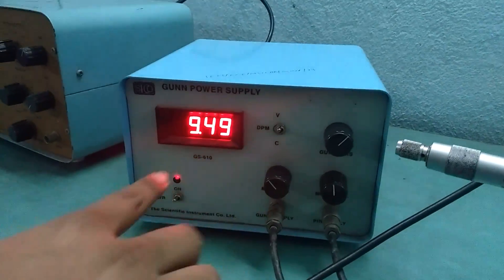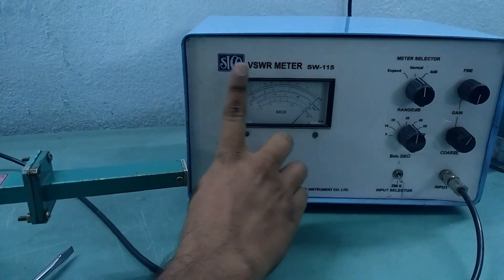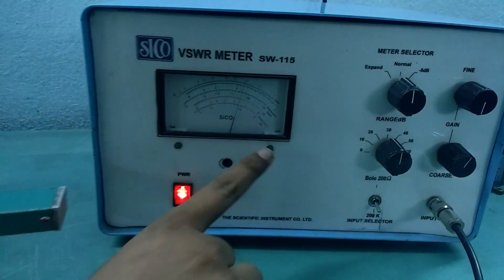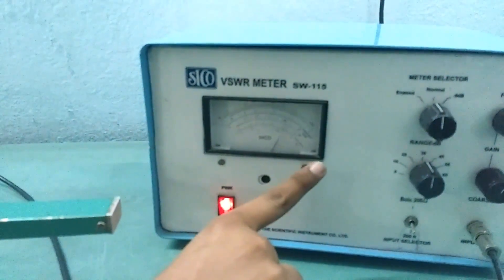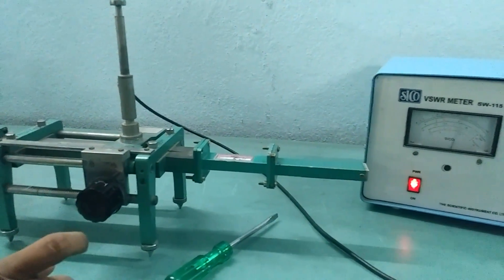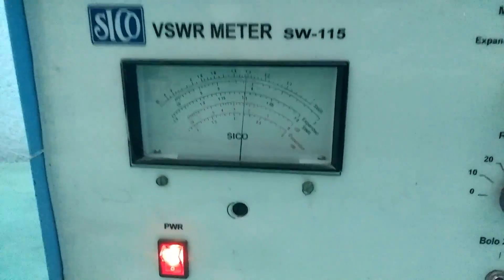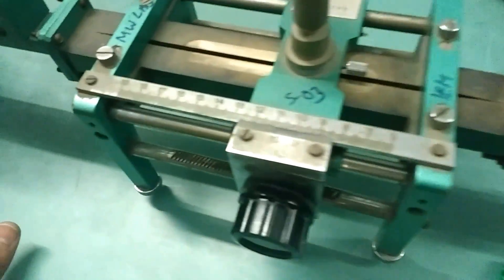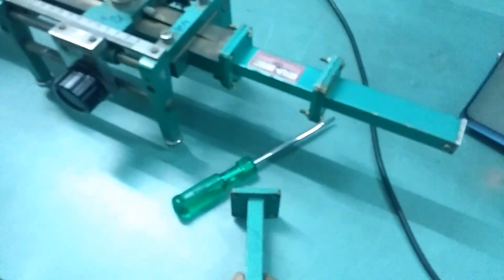Measurement of unknown impedance using shift in minima technique-- part 1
Measurement of unknown impedance using shift in minima technique